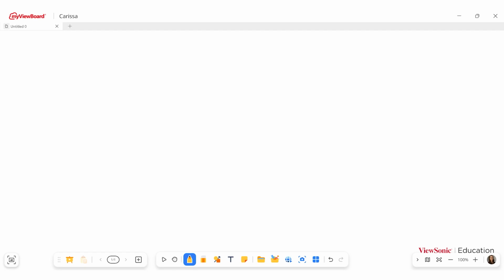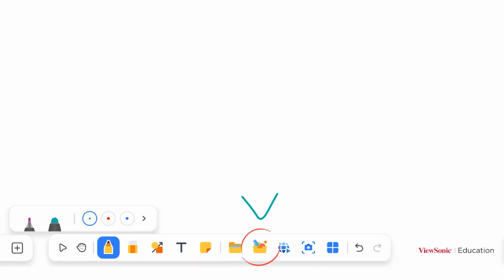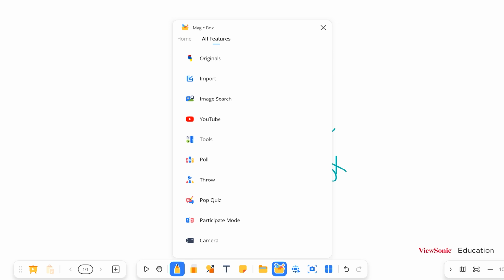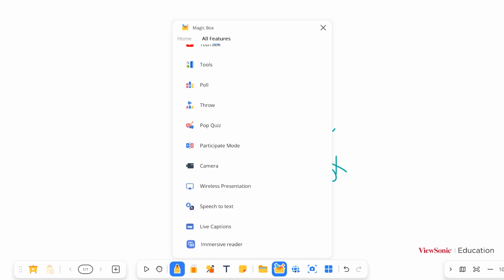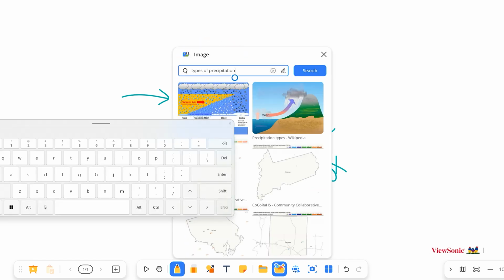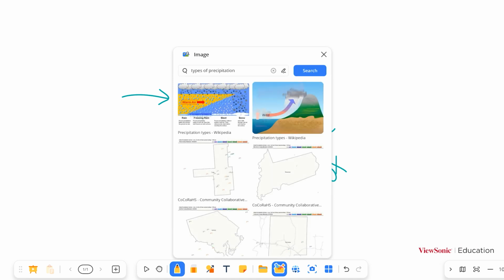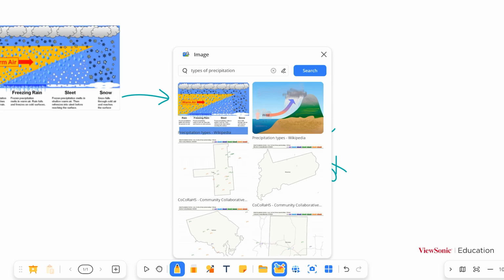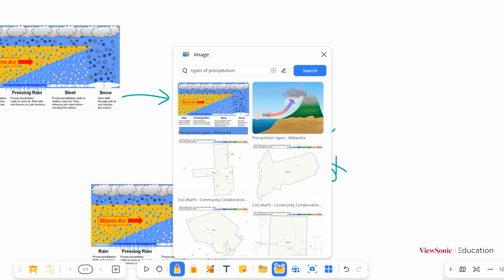myViewBoard 3.0: Image Search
Looking to add visuals to your lesson? Learn how to use the Magic Box in myViewBoard to quickly search for and insert images right onto your canvas—easy, fast, and perfect for keeping students engaged.